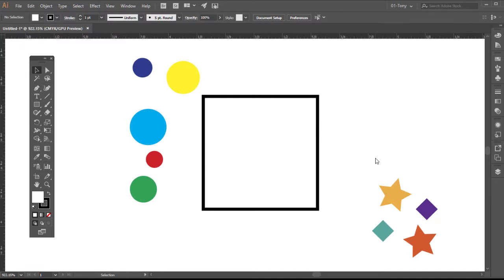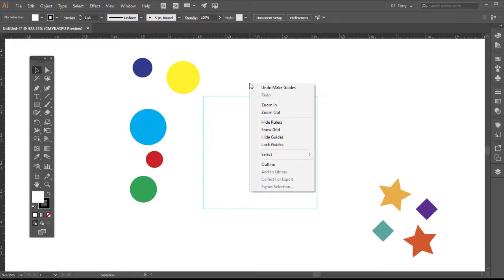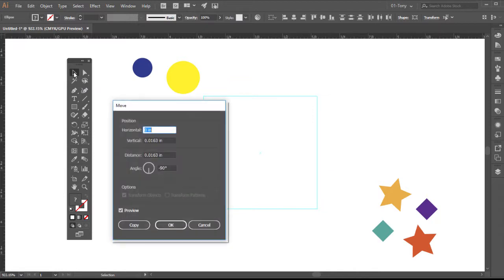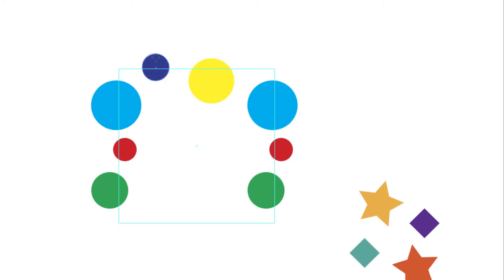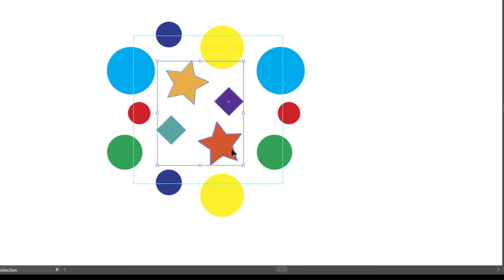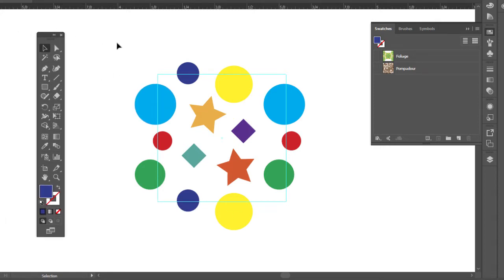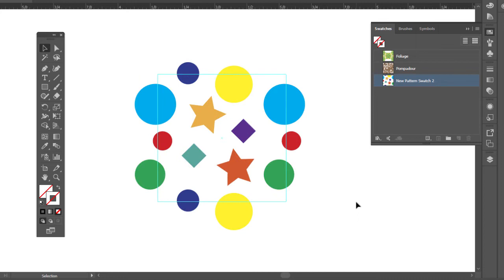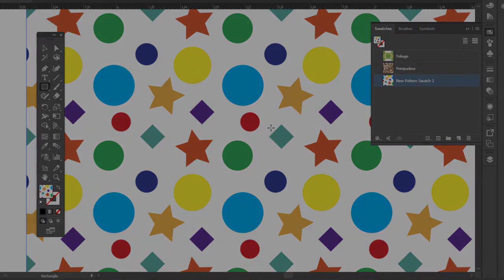Repeating Pattern - Adobe Illustrator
How to create a perfect repeating pattern with Adobe Illustrator CC.